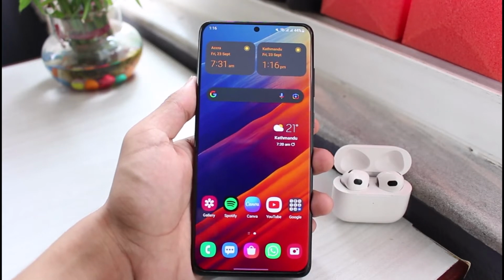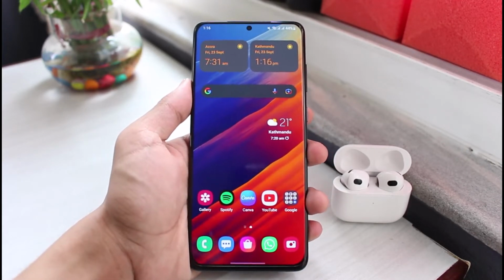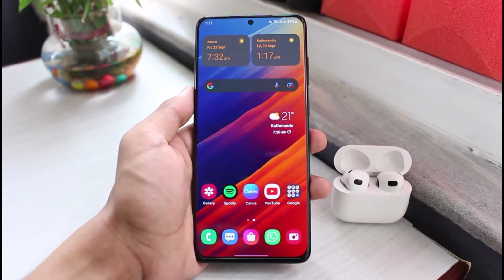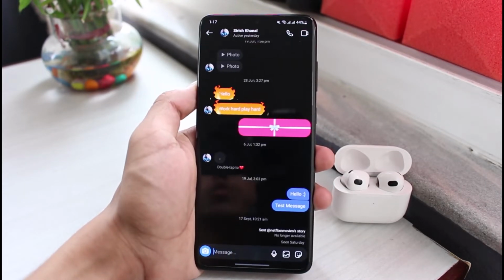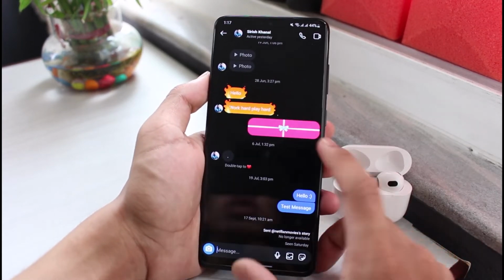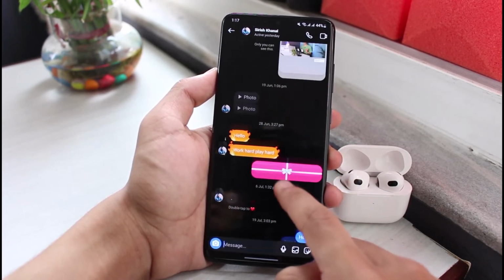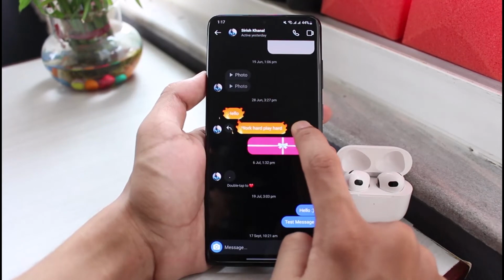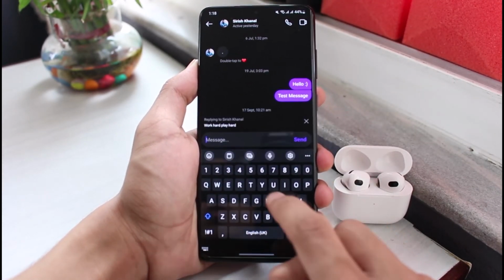How to Reply to a Specific Message on Instagram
This video guides you in easy step by step process to reply to a specific message on Instagram. So make sure to watch this video till the end.

Follow these simple steps:
1) Update the Instagram app to the latest version
2) Open Instagram and log in to your account
3) Go to the DM's page
4) To reply to a specific message, open the chat first
5) Long press on a specific message
6) Tap on the Reply option at the bottom left
7) Or simply swipe right to that particular message
8) This way, you can reply to a specific message on Instagram.

0:00 Introduction
0:21 Update Instagram App
0:40 How to Reply to Specific Message
1:31 Outro: Final Verdict